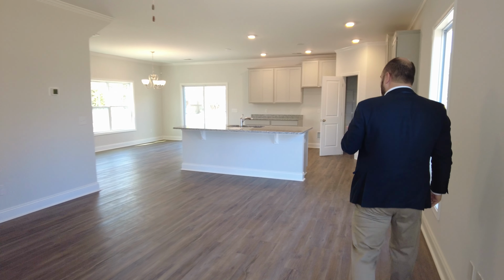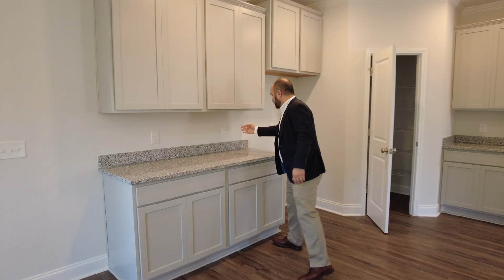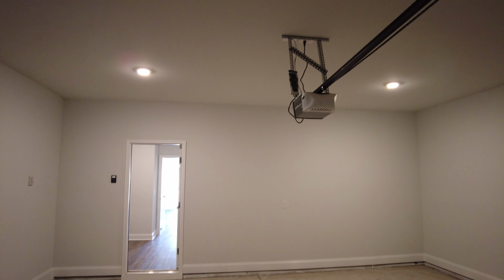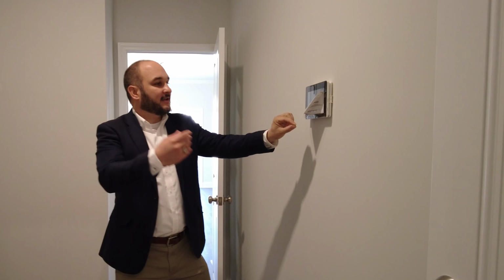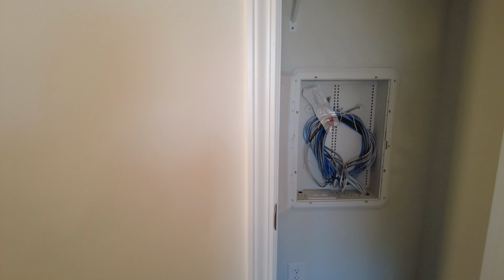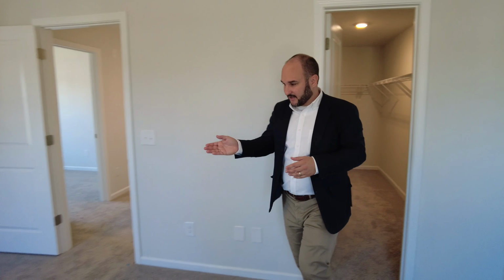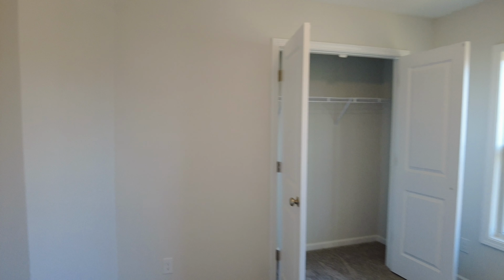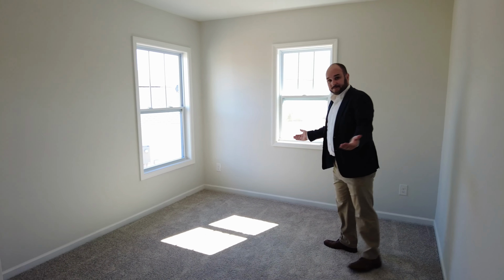The Daniel Walkthrough With Nathan Arnold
Take a tour of a Daniel Floor Plan by Hurricane Builders, in our Shoals Landing Community located in Irmo, South Carolina. Nathan Arnold of Keller Williams is our host.